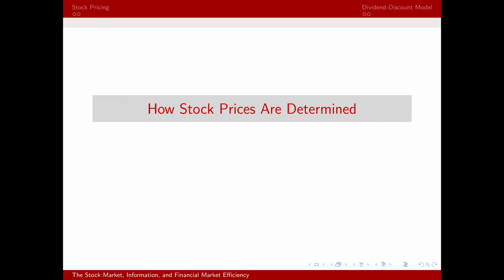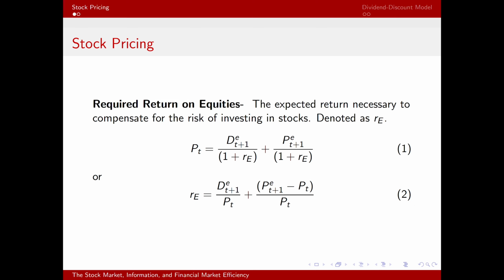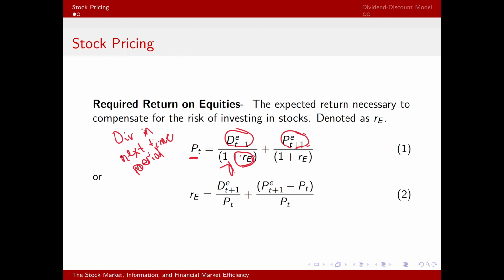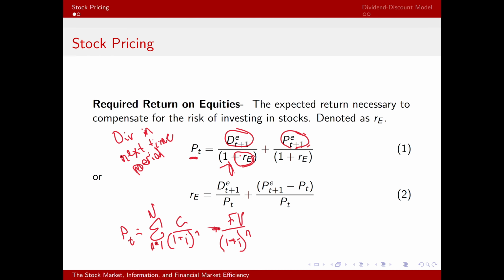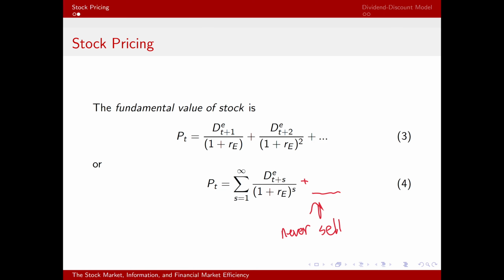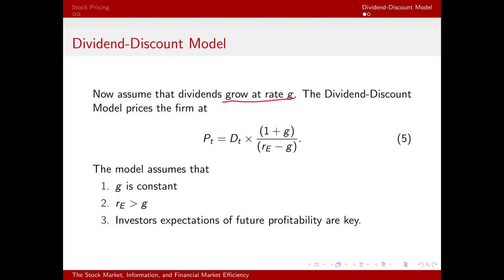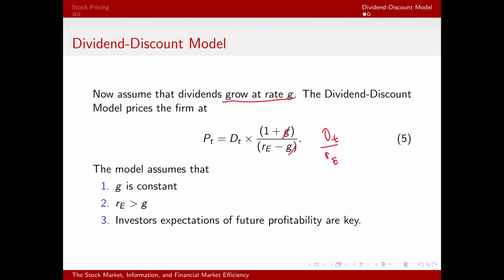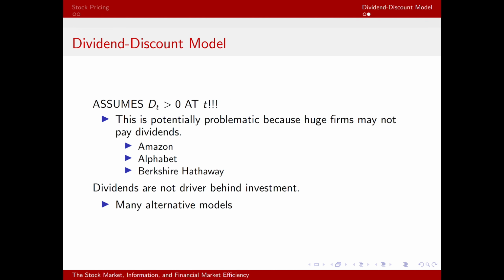Chapter 6.2 Video ECON 380